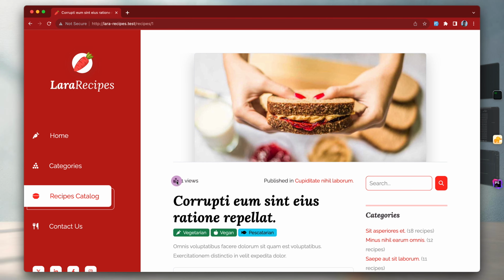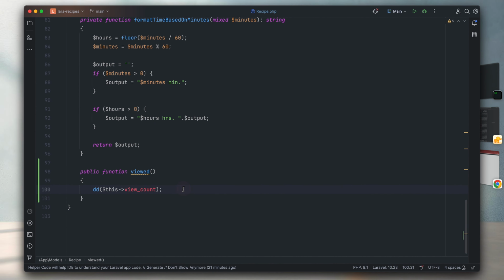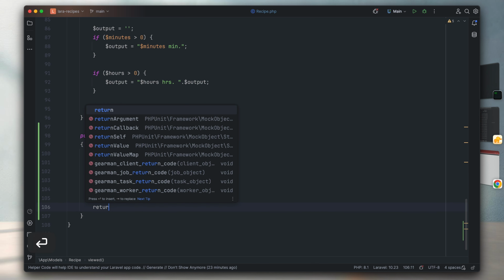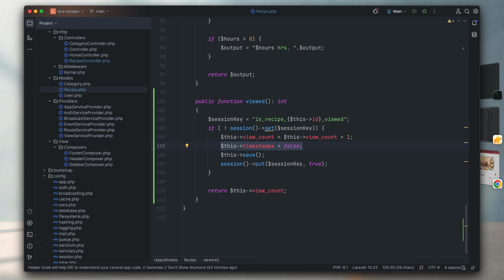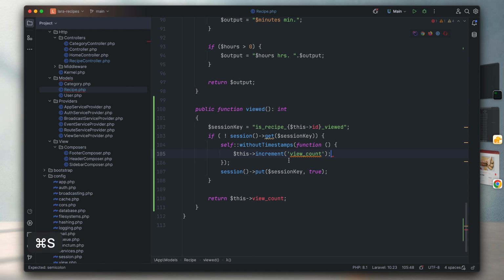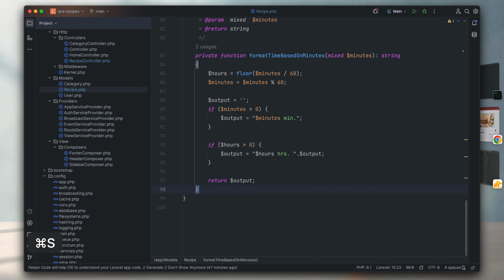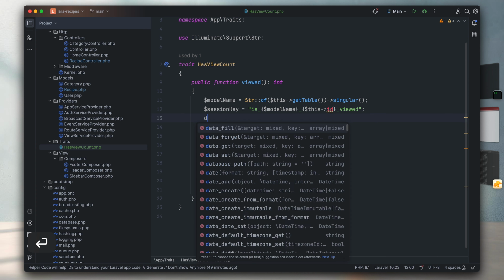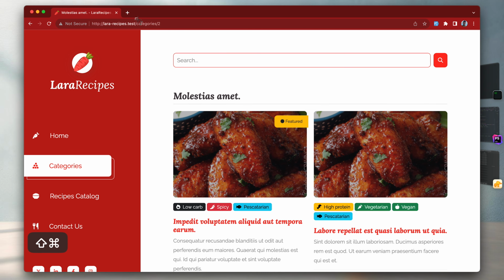Laravel Tutorial for Beginners - Implement Show View Count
Welcome back, fellow developers, to the 'LaraRecipes: Laravel Tutorial for Beginners' series! 🍽️ In this exciting episode, I'm diving into the nitty-gritty of incrementing view counts in your Laravel projects. 📈💻

Learn how to make your web content the star of the show by implementing a view count feature. It's a vital skill to engage your audience and boost your web app's interactivity.

With step-by-step guidance and my signature teaching style, even beginners can become Laravel pros. 🚀

Don't miss out on this savory addition to your coding knowledge. Watch now and level up your Laravel game! 🎩✨ learn how to temporarily stop updating the updated_at timestamp column